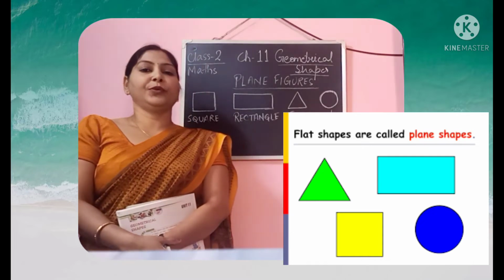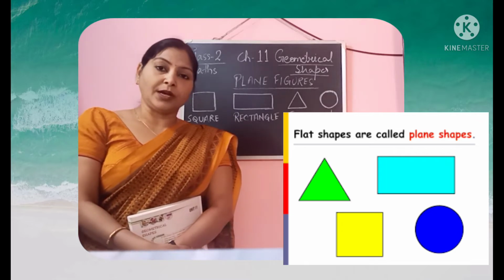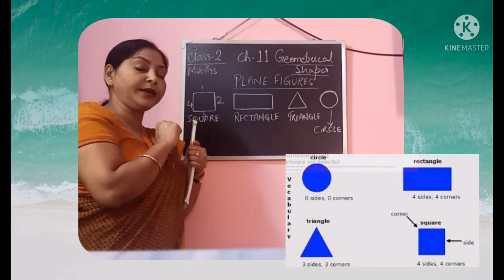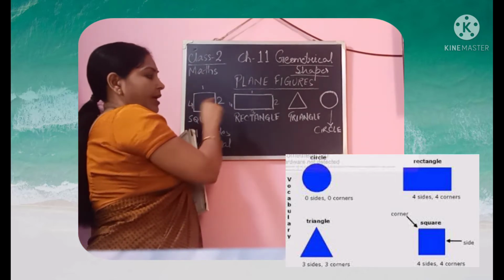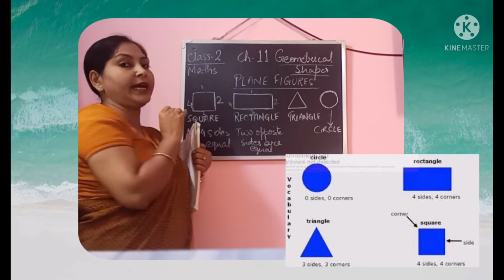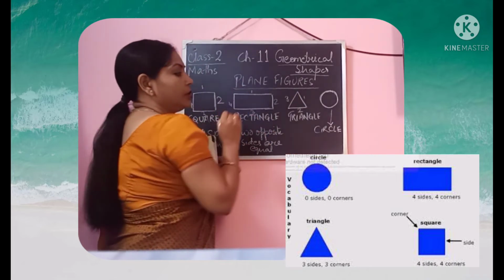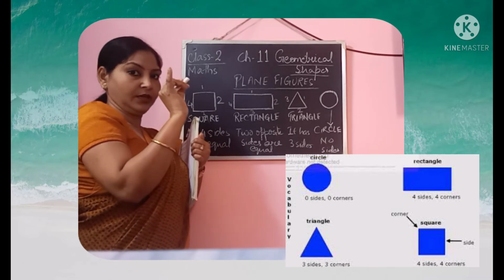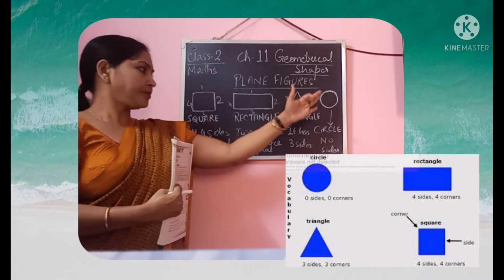STD-2, MATH_CH-11_(PART-2)_TOPIC- PLANE SHAPES.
Please watch this video carefully and complete the given assignment.